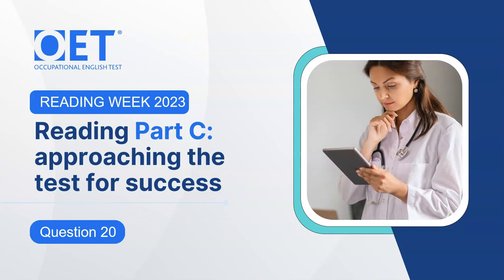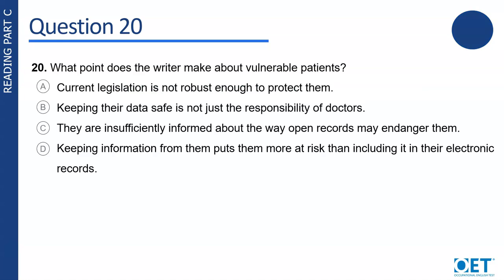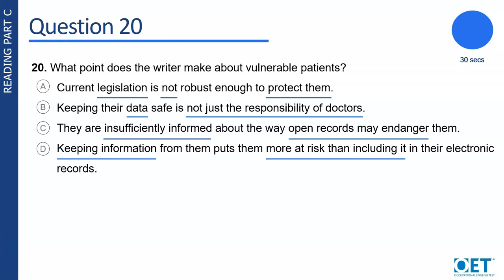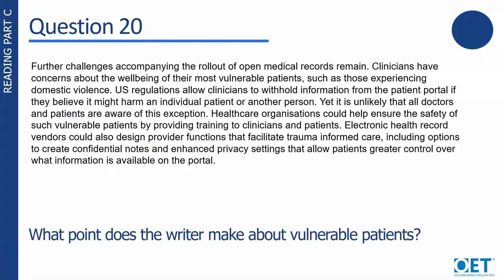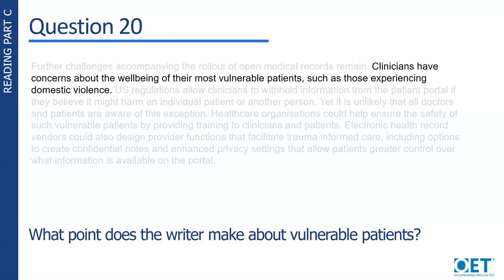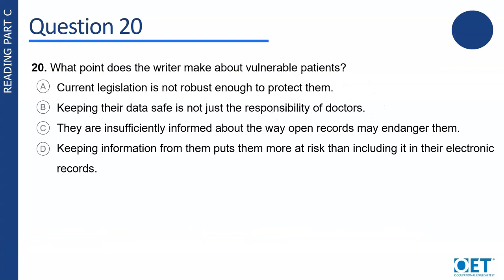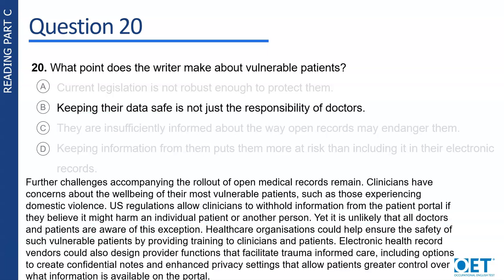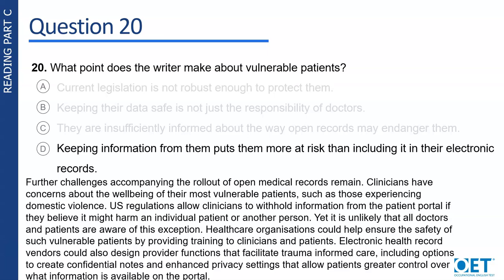OET Reading Sample Test 5 - (Part C) Q20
Work through the strategy to answer this question together. Follow the link to get the sample test

Are you a healthcare professional? Are you looking for an English language test that is accepted globally? OET is for you!